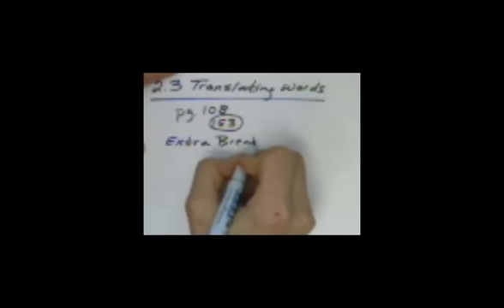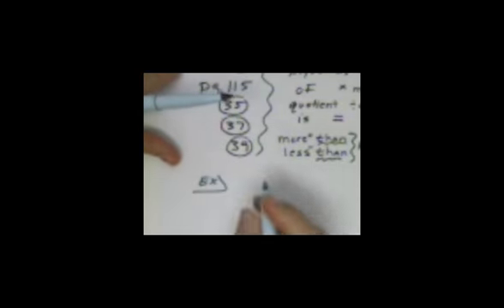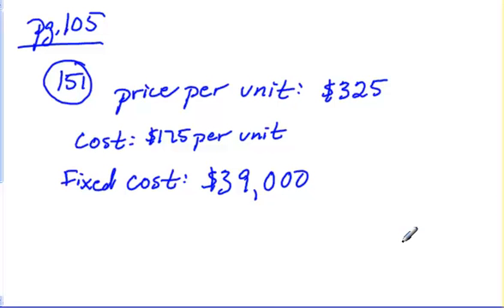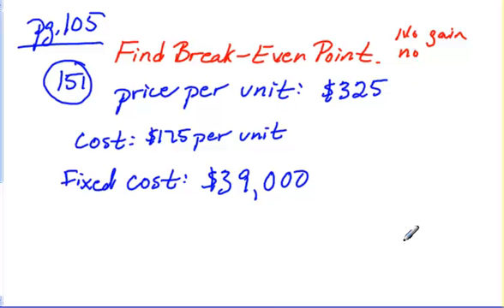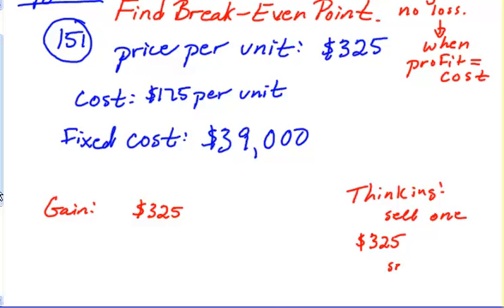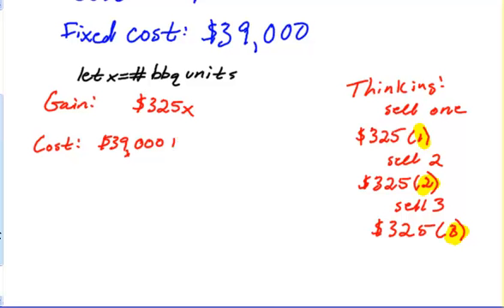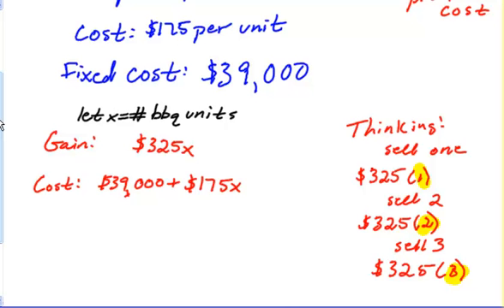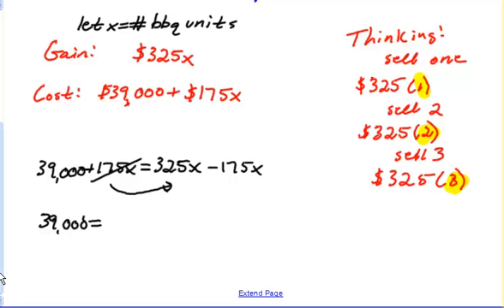2 3 Translating Words PART 1